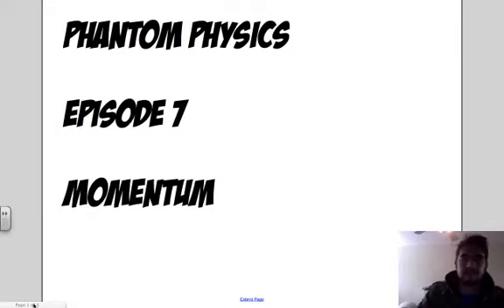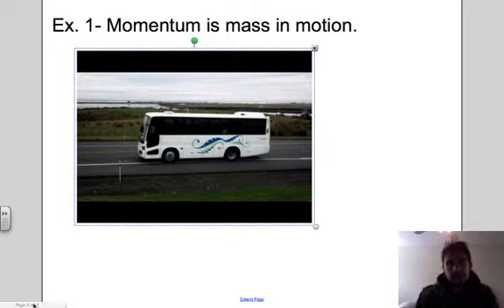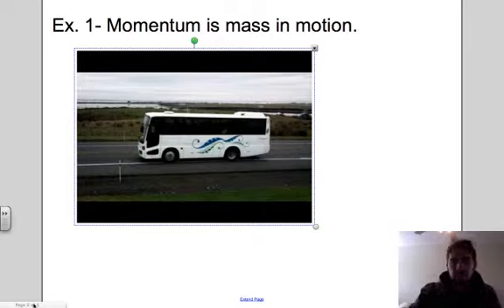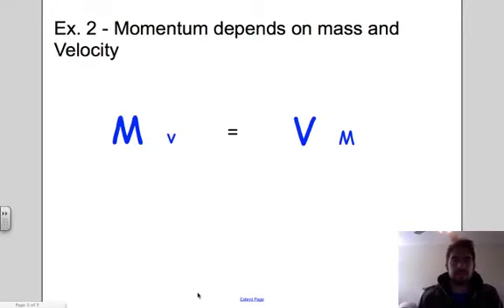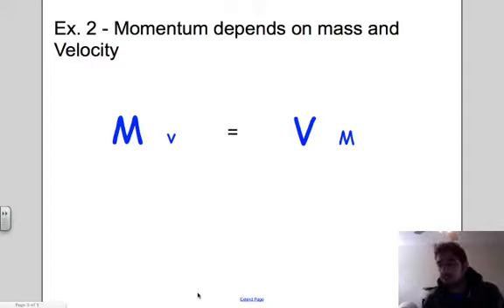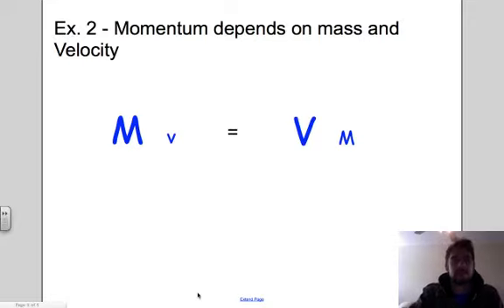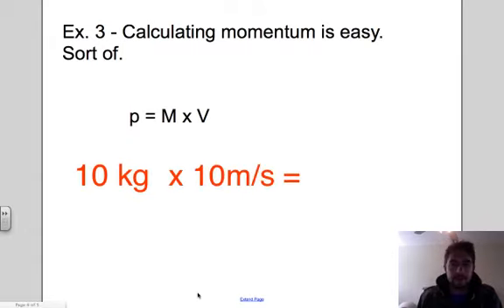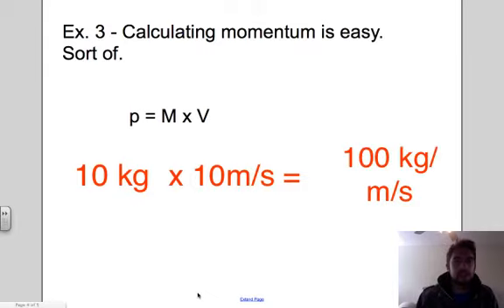Phantom Physics Ep. 7- Momentum